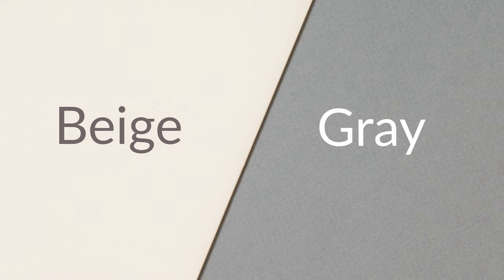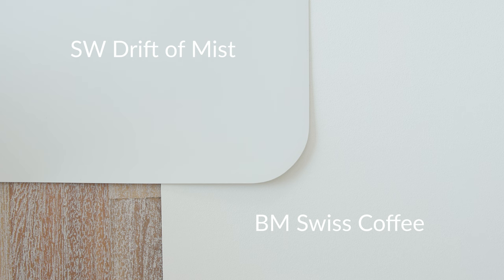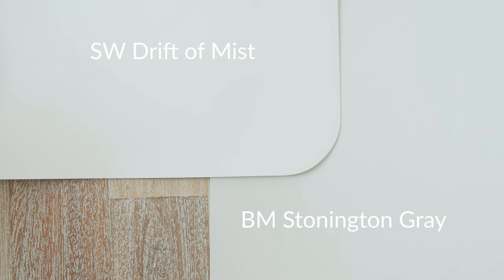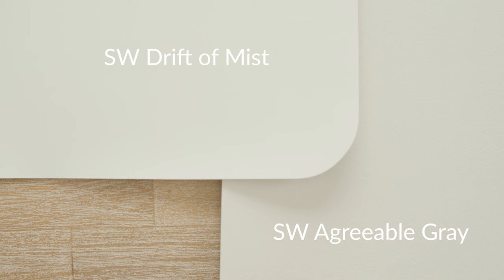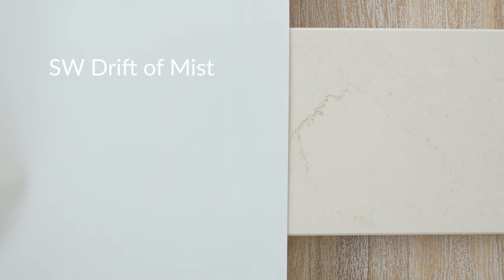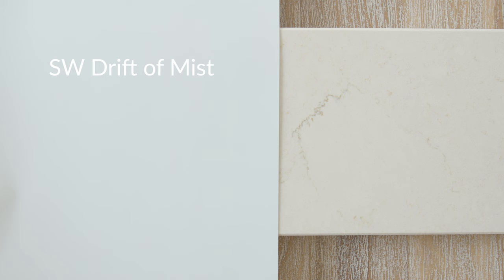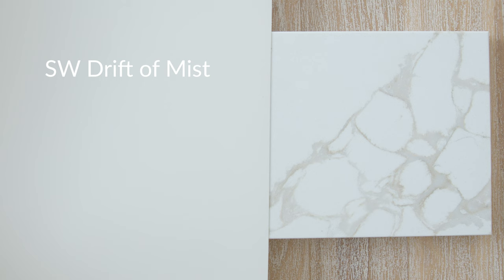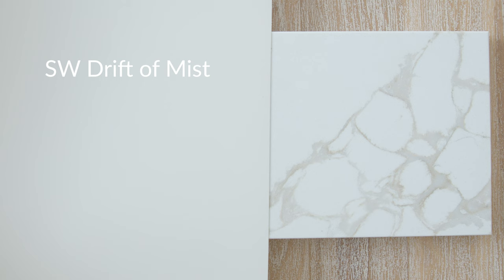Sherwin Williams Drift of Mist Color Review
Today I'm going to show you the undertone of Sherwin Williams Drift of Mist, why it's important to compare it to your fixed elements, and why lighting will play a big role in how this paint color will turn out in your home.

Design Tip: What happens to light gray paint colors in north-facing rooms?